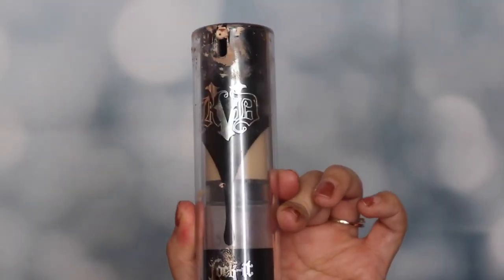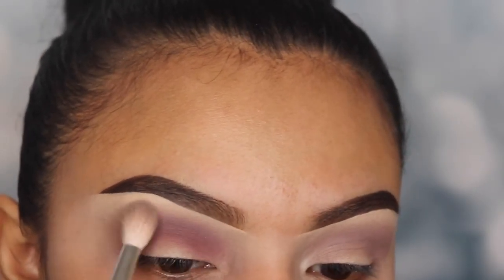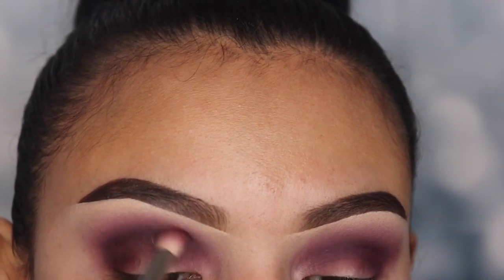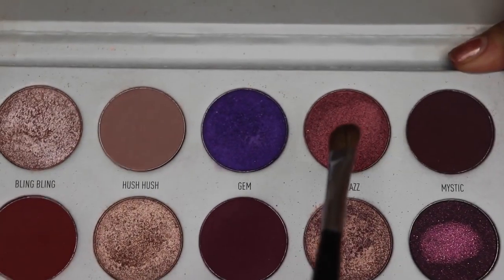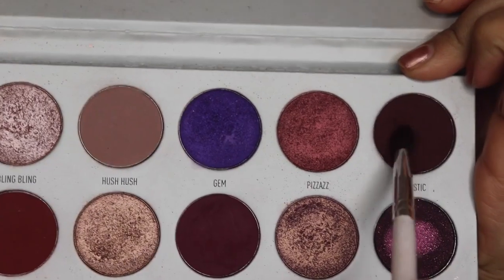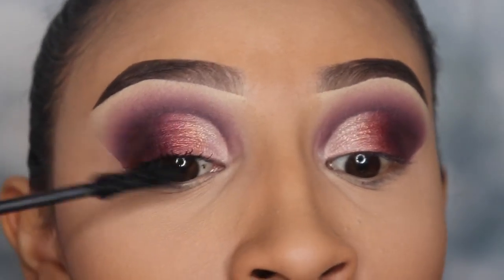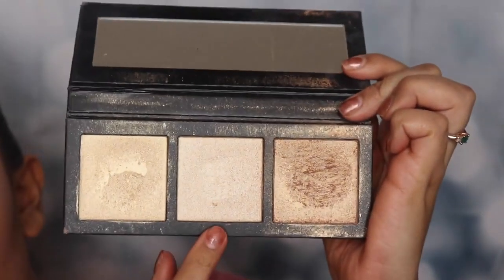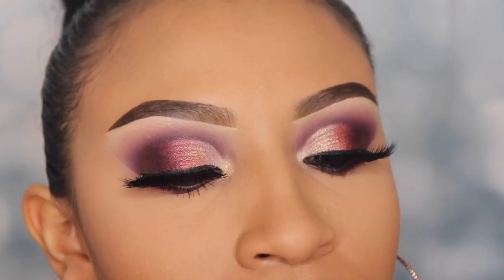Bling Boss Cut Crease Makeup Tutorial Jaclyn Hill x Morphe